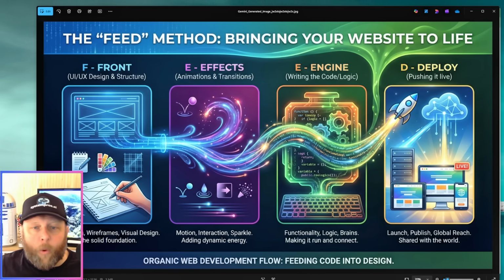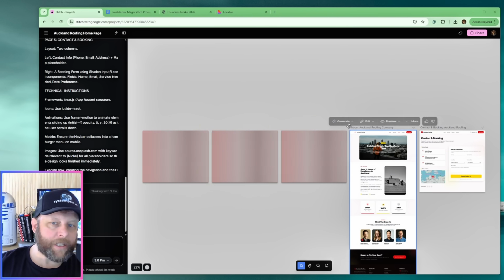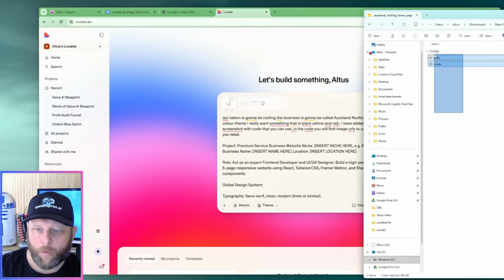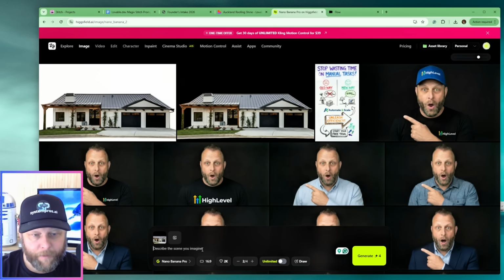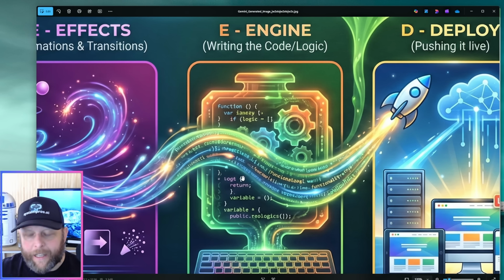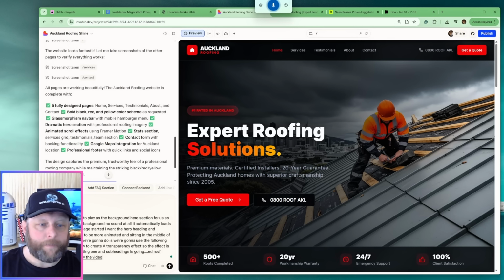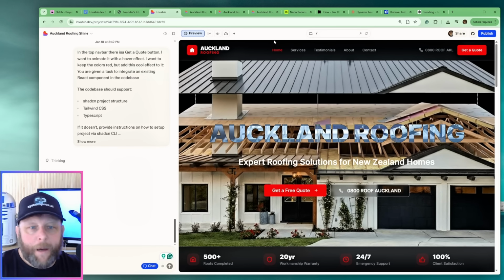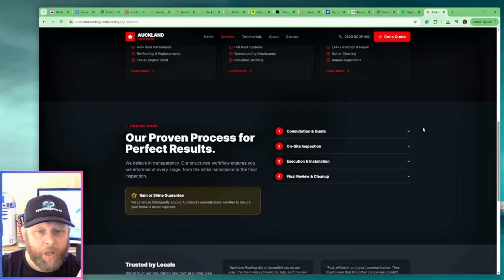How to Build a Full Website Without Coding Using AI (Google Stitch + Lovable)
Websites that used to take weeks can now be built in minutes.

In this video, I show you exactly how to build a fully functional, animated website using AI, with no coding and no hosting cost.

We’ll use a powerful AI stack including Google Stitch for frontend design, Lovable for full code generation, and free animation tools to create stunning visuals and effects.

You’ll learn:

How to design beautiful websites using Google Stitch

How to convert designs into real, working code with Lovable

How to add next-level animations using Nano Banana & Google Flow

How to deploy your website live for FREE

How one smart prompt can save you time, money, and tokens

This workflow is perfect for:
AI agency owners
Freelancers
Web designers
Entrepreneurs
Anyone who wants fast, modern websites